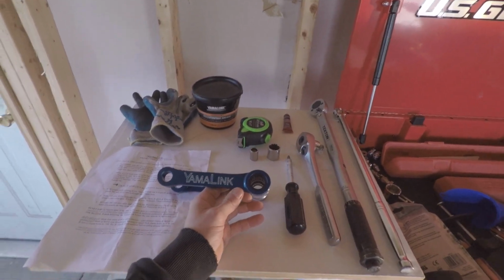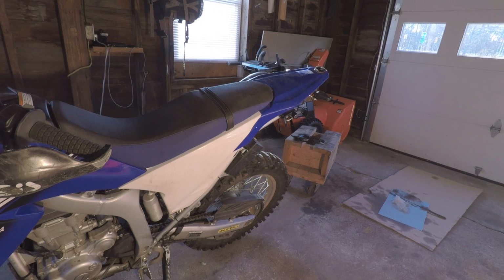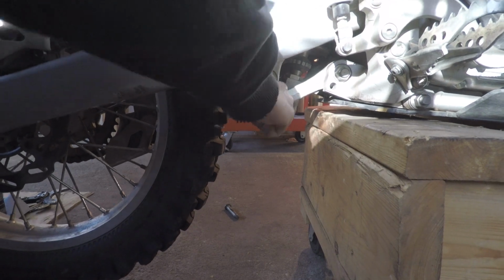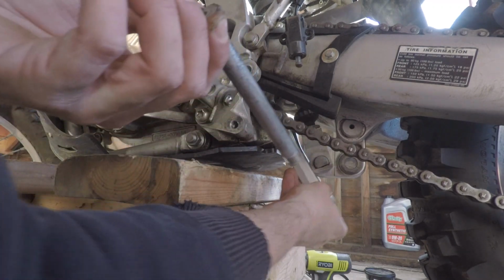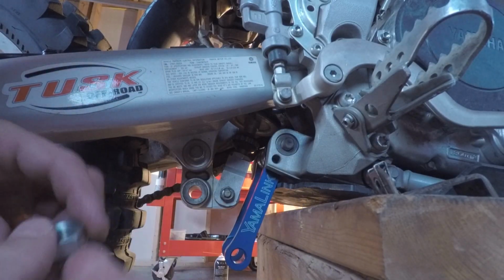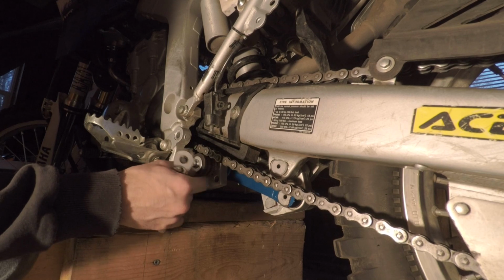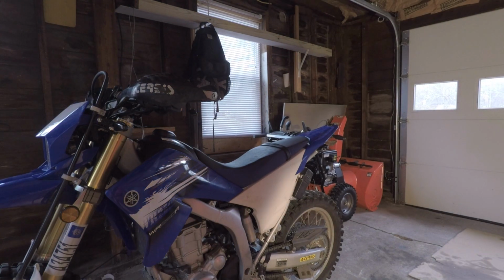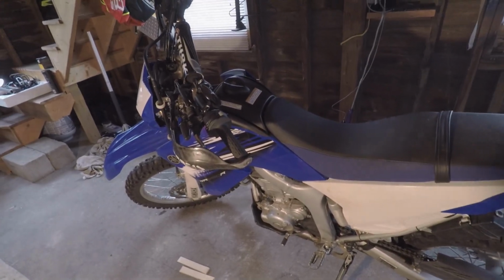Yamalink Installation on WR250R - Is it worth it?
Is it worth buying the Yamalink to lower the WR250R?  You be the judge.